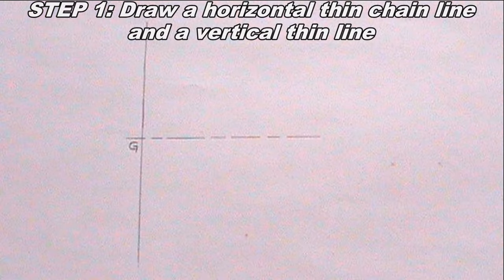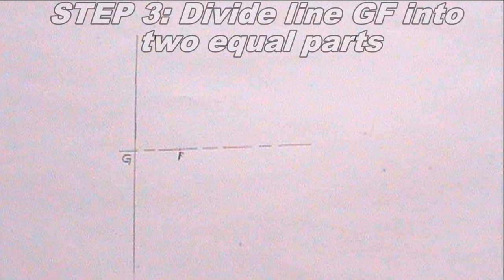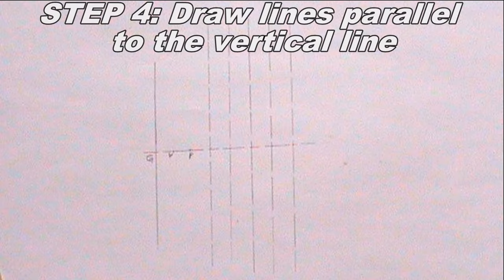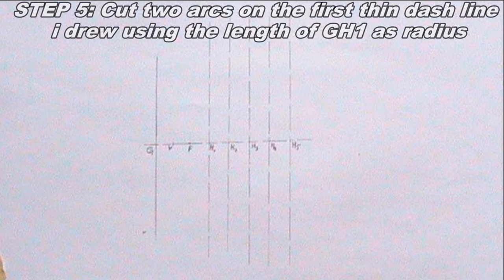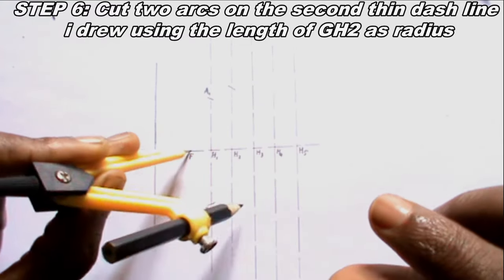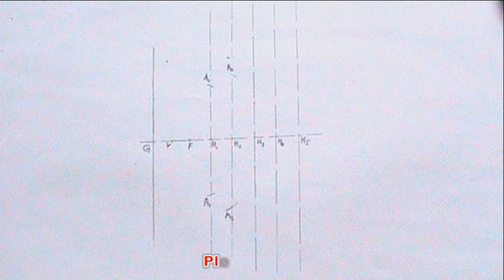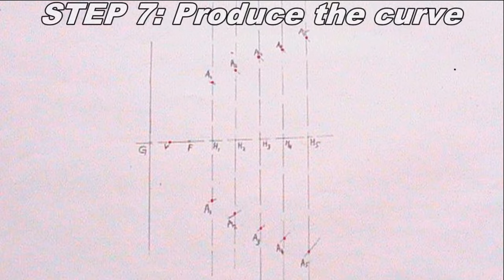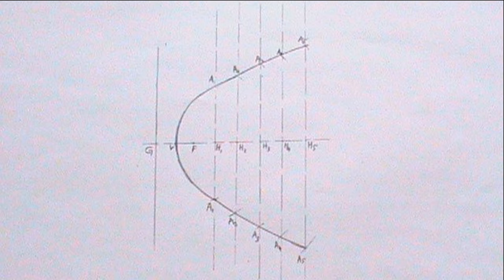HOW TO DRAW A PARABOLA USING LOCUS METHOD || Loci || Engineering drawing || Technical drawing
This video explains step by step how to draw a paranoid using locus method in a simple and understandable way.
Engineering drawing
Technical drawing

Instrument Used
Pencil
Ruler
Compass
French curve
Set square